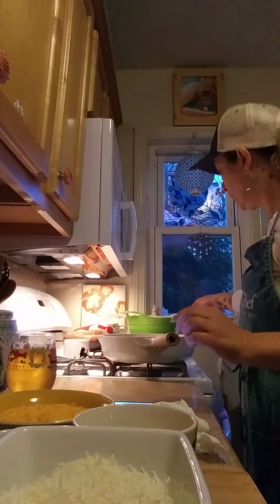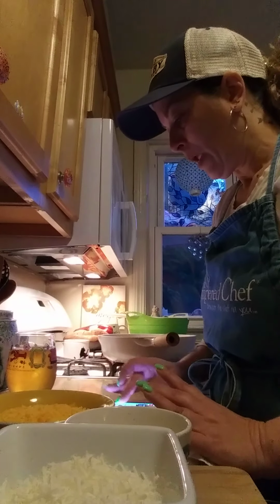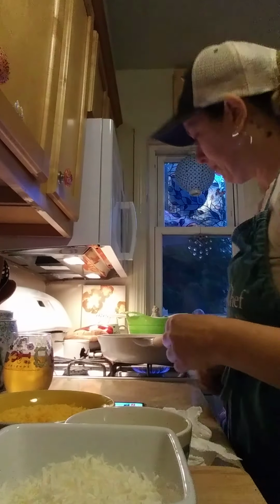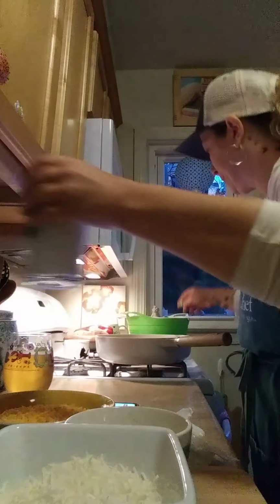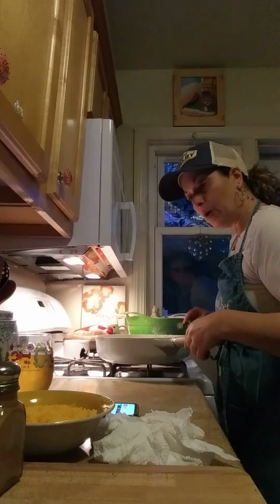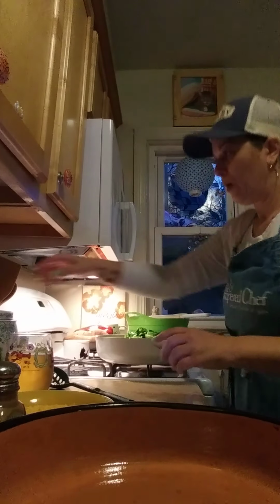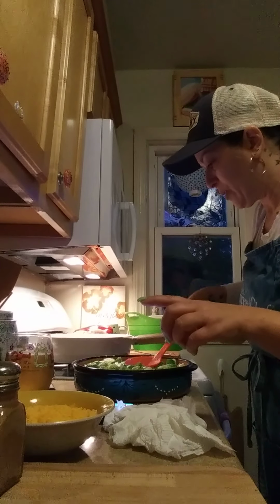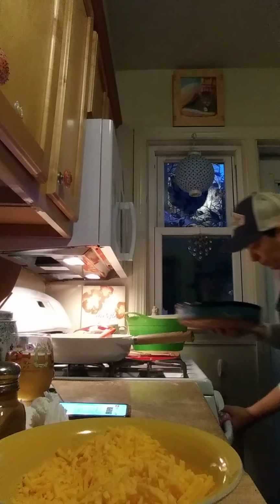Cooking on HIGH episode 3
Brussel Sprouts Gratin